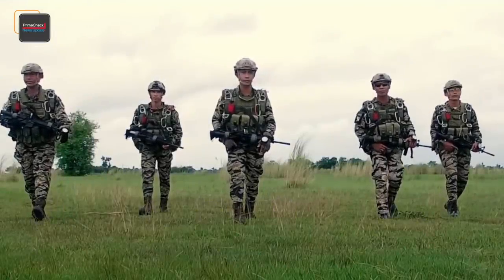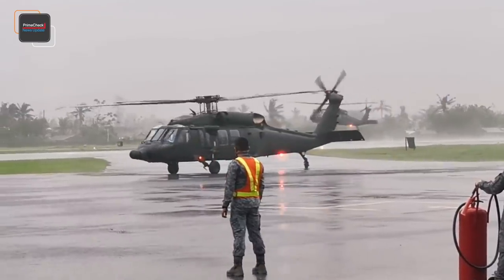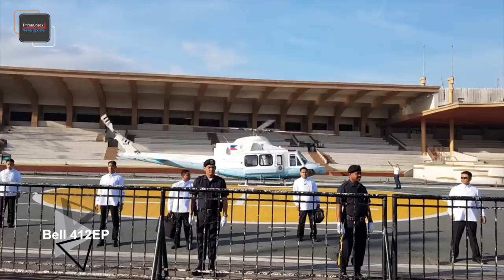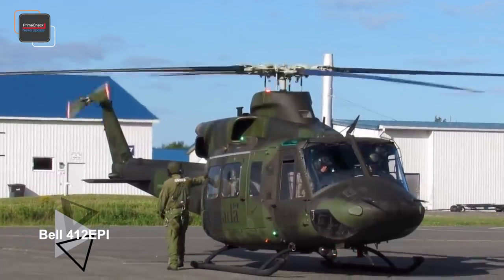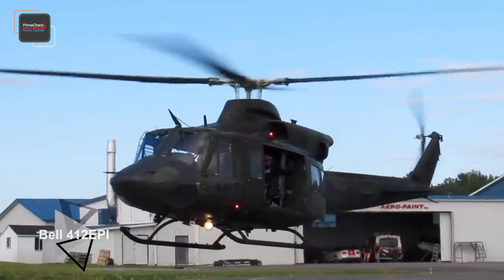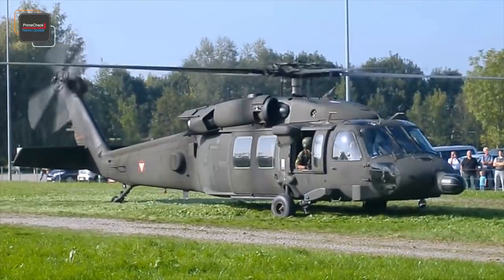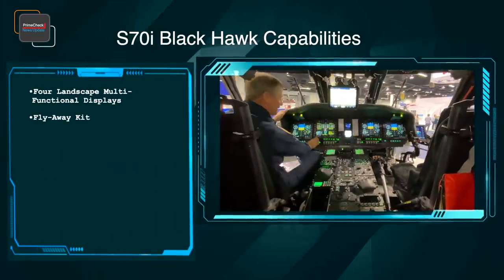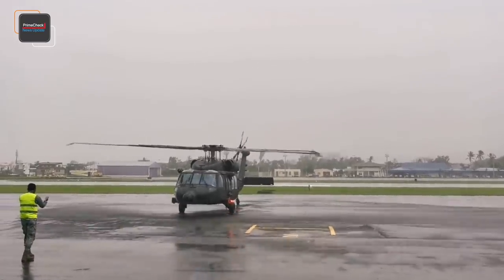S70i Black Hawk CUH Equipped with Latest Fly-by-Wire System | Philippine Air Force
The Philippine Air Force selected the Sikorsky S-70i Black Hawk helicopter for their Phase 3 of Combat Utility Helicopter Acquisition Project, which is part of the Horizon 2 of the Revised Armed Forces of the Philippines Modernization Program.

Source: MaxDefense